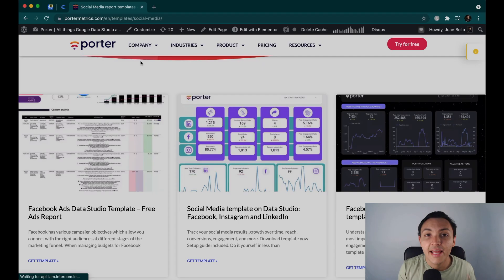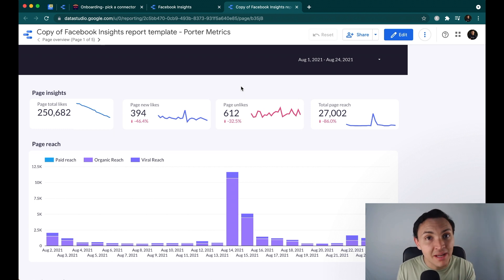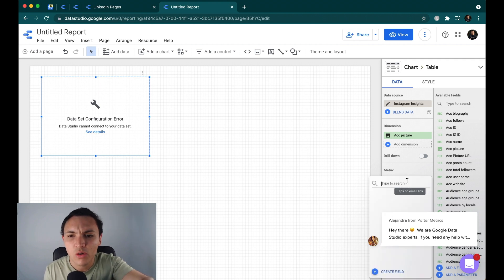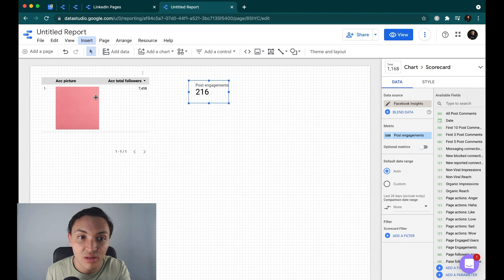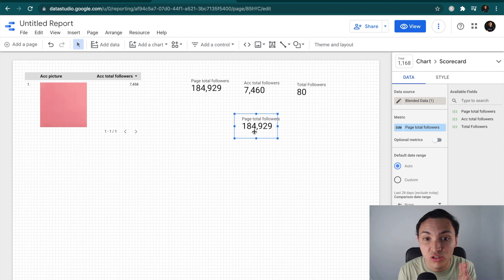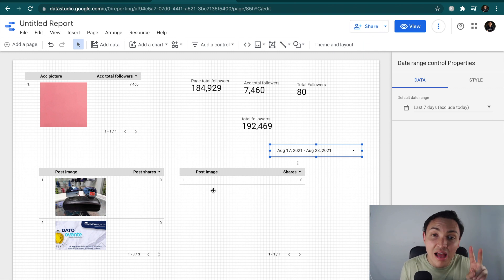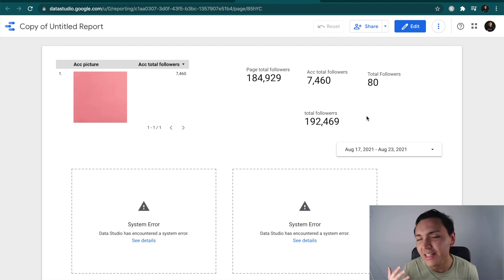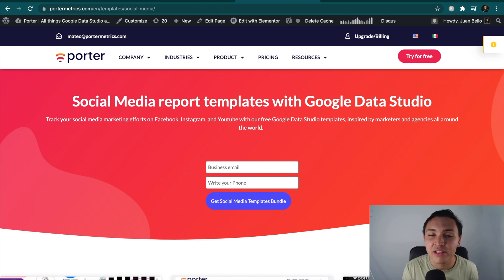Create social media reports on Google Data Studio with no-code - FREE report Templates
Learn to connect your social media data to Google Data Studio like a hacker; no coding required😎🚀

0:00 Intro
0:15 How to connect social media data to data studio
1:26 Connecting Facebook Insights to Google Data Studio
3:10 Connecting LinkedIn pages
3:30 Creating a report from datastudio.google.com
4:32 Setting up a social media report from a blank report
7:48 Combining followers data from Facebook, LinkedIn, and Instagram
10:10 Visualizing social media posts images
12:47 Troubleshooting: images fields not showing up
12:14 How to copy a report template
14:05 Create a PDF version of your social media report
15:00 Scheduling reports delivery on email